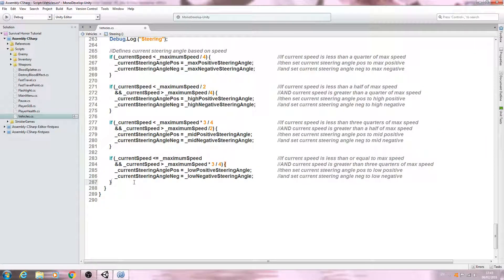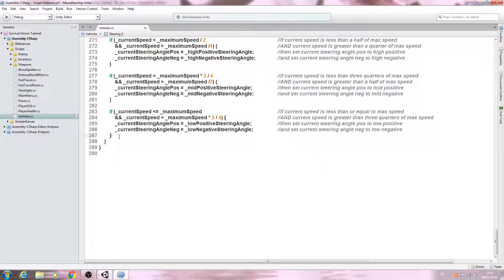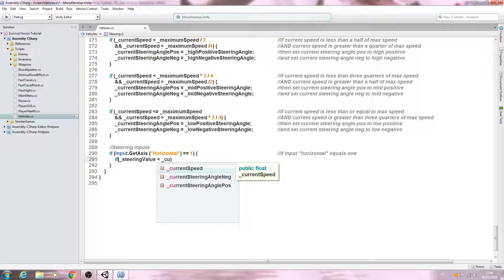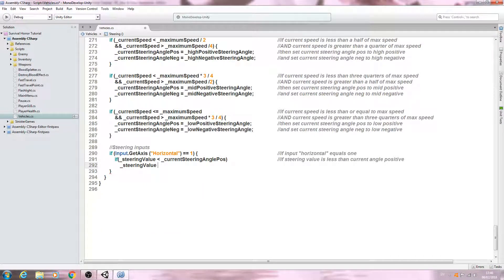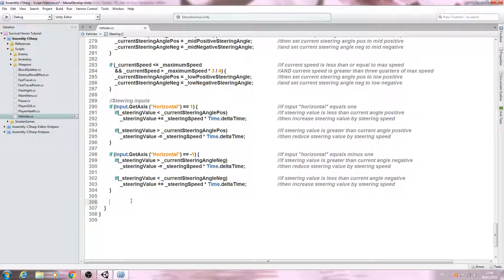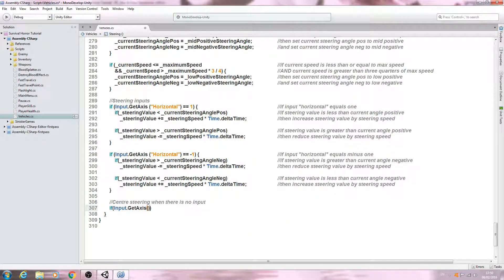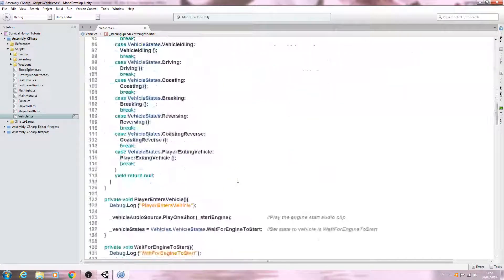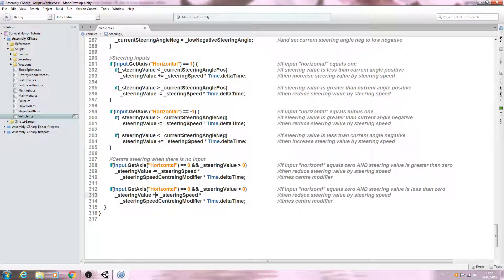Unity3D Survival Horror #185 Vehicles Continued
In this lesson we add the code that will manage our inputs for the steering.